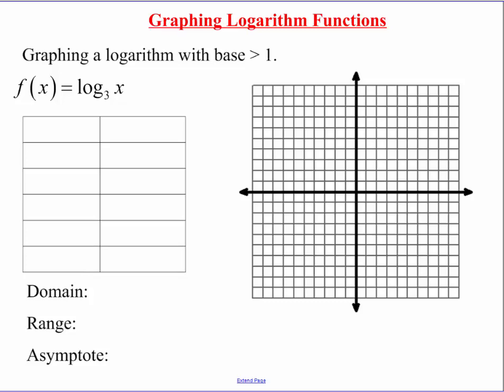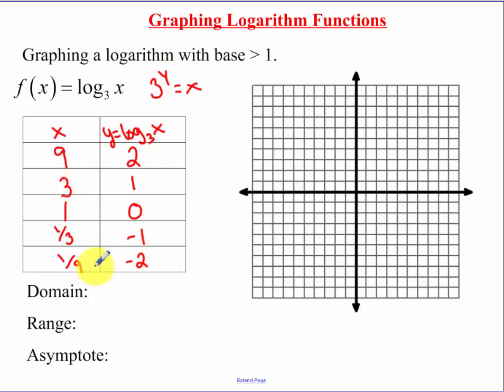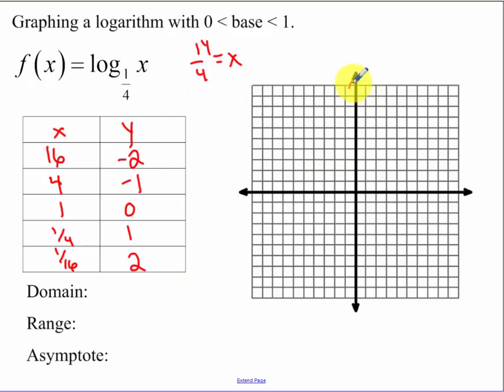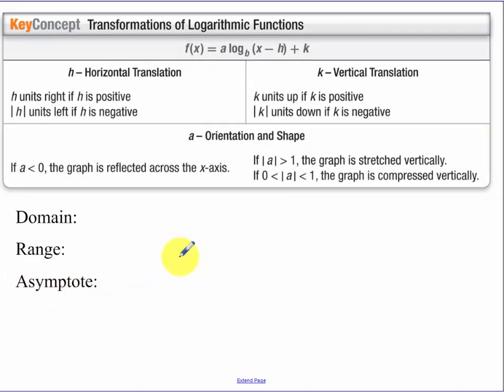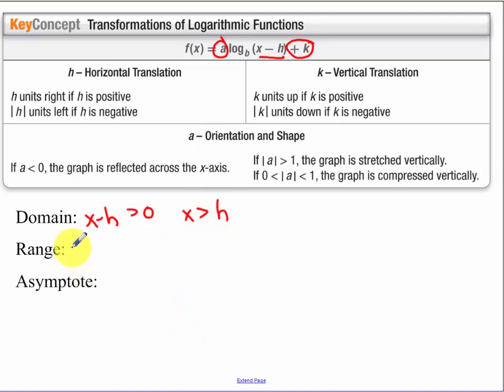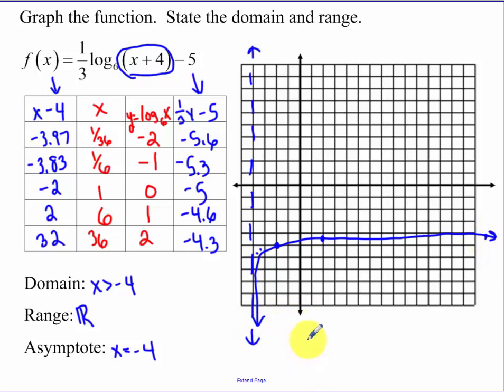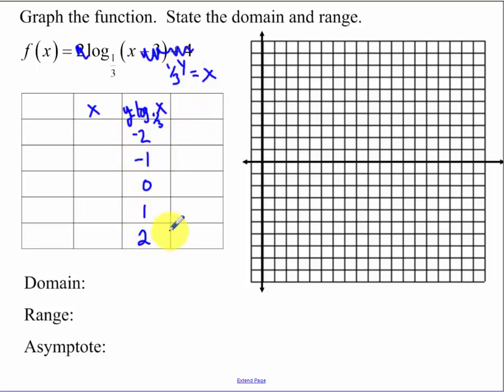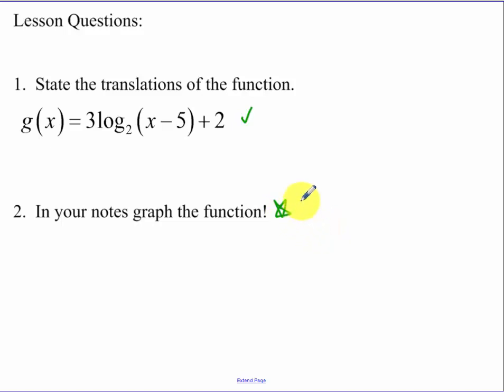7.3 - Graphing Logarithmic Functions (2018)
Graphing Logarithm Functions